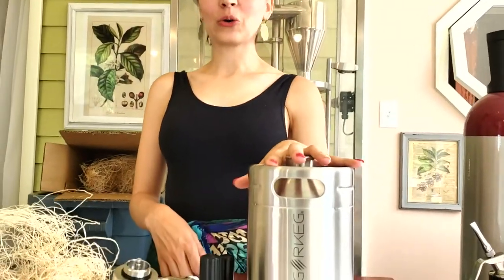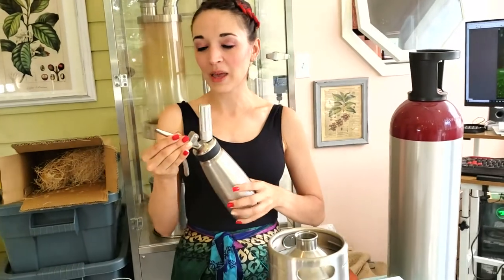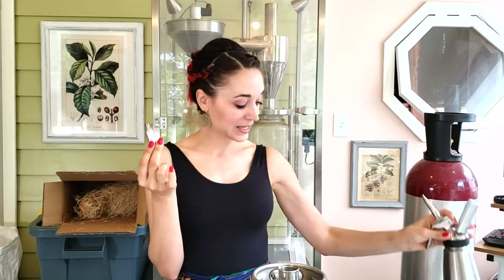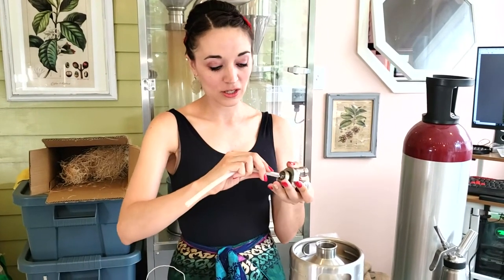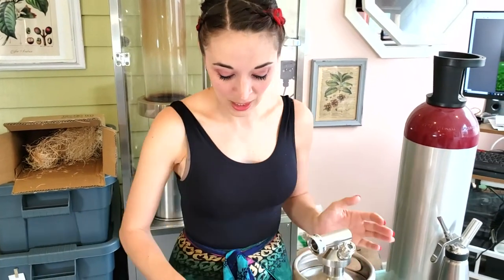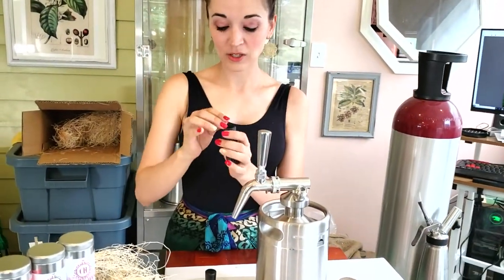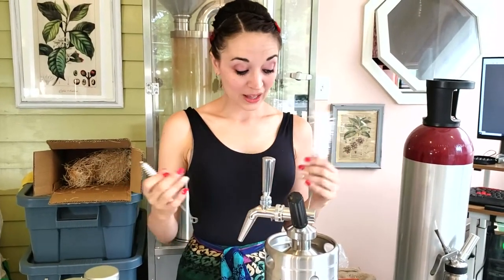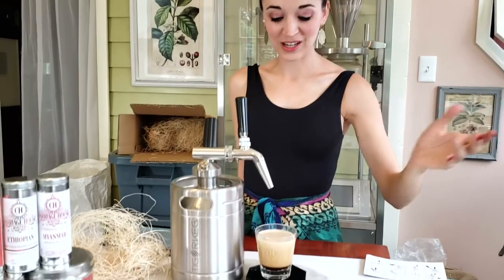Tiger Keg Product Review by Carriage House Roasters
Elegant craftsmanship and easy to assemble. It took me under two minutes to get my cold brew charged once I opened the box! The instructions were awesome and easy to follow, but I didn't even need to use them as setup was intuitive. The nitro was AMAZING! Thick Guinness-like head, smooth and creamy. Small enough to keep in your refrigerator, great for small pop-up coffee shops, or even larger scale (just need a few more cartridges). This will be featured at the Carriage House Roasters pop-up cafe.